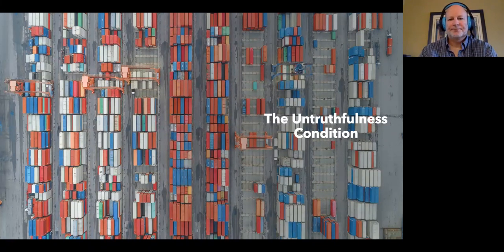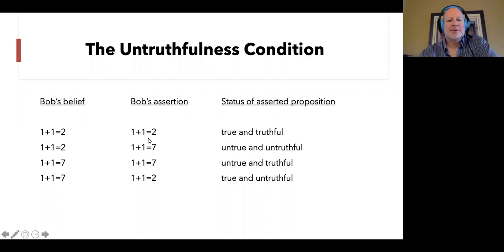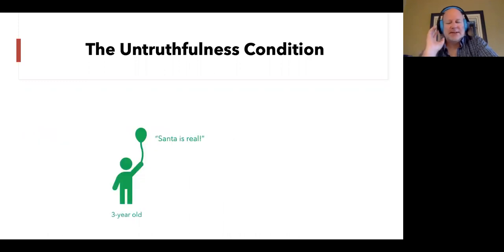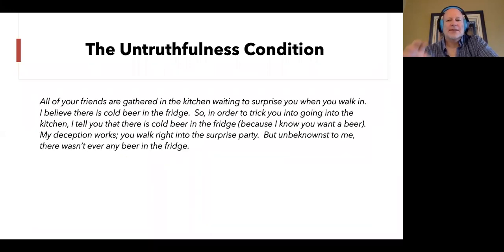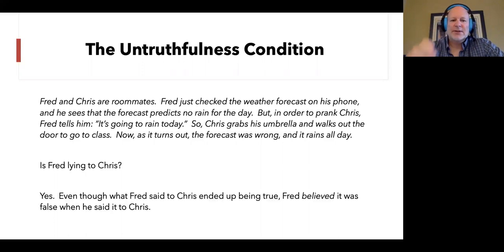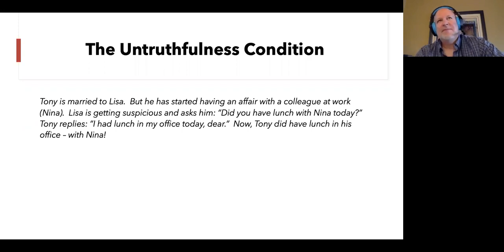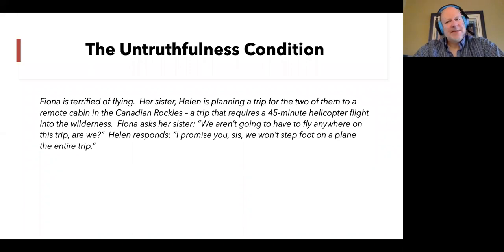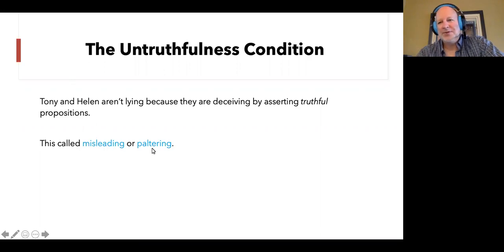M04 Untruthfulness Condition